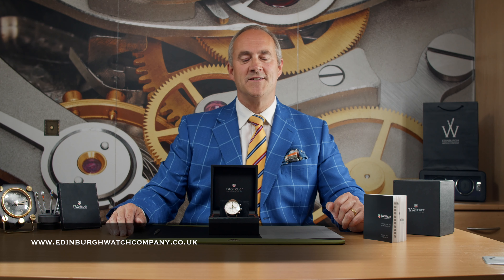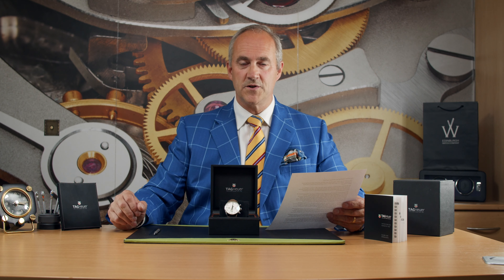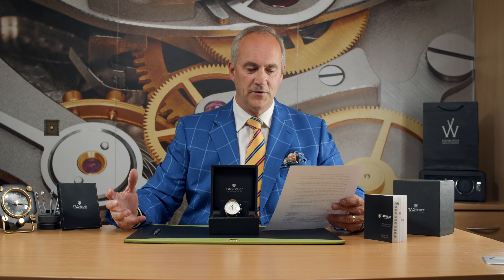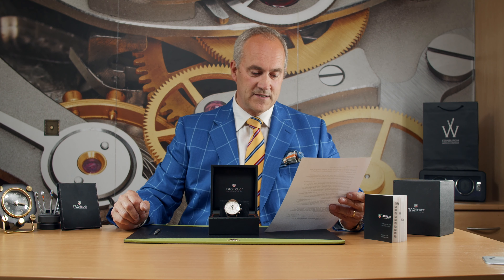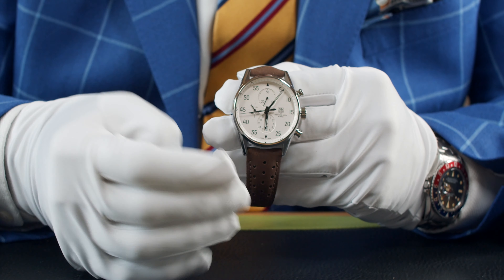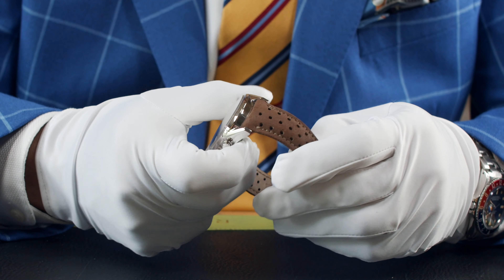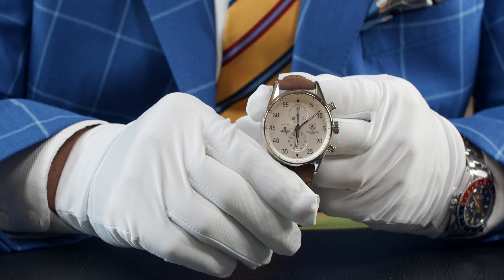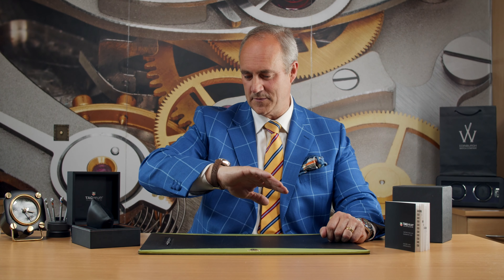Tag Heuer Carrera Calibre 1887 Space X CAR2105 Review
Here we have something very rare from Tag Heuer and is totally unworn

This is watch one of only 2012 made. They are all now sold out and many will be in the hands of collectors. Papers are dated 2013.

We bought this watch from it’s original owner who had it as part of a large collection.

This limited edition SpaceX Chronograph was created to mark the 50th anniversary of the first Swiss timepiece to go into outer space – the modified Heuer 2915A stopwatch worn by John Glenn on February 20, 1962, when he became the first US astronaut to successfully orbit the Earth. Codenamed Project Mercury, the flight lasted five hours and saw Glenn pilot Friendship 7 around the Earth three times. Not only was this a huge achievement for NASA, it was also a milestone for Heuer (as it was known until Techniques d’Avant Garde bought the company in 1985

Fifty years after Glenn’s mission, on May 22 this year, the TAG Heuer SpaceX Chronograph was fired into space from Florida’s Cape Canaveral Air Force Station in the Extra Overhead Hatch of SpaceX’s Dragon Spacecraft. In doing so, Space Exploration Technologies (SpaceX) became the first commercial company to send a spacecraft to the International Space Station.

Founded in 2002 by Elon Musk (the entrepreneur also known for co-founding Tesla Motors and PayPal), SpaceX is now widely seen as the next generation of space travel. In 2006, it was chosen by NASA to resupply the International Space Station with their Falcon 9 launch vehicle and Dragon 9 spacecraft for a minimum of 12 missions. And Musk believes his company can even land a man on Mars within the next 12-15 years.

The SpaceX Chronograph itself may be inspired by the past, but it’s a watch designed for the modern consumer. TAG Heuer has updated its iconic Carrera design with a slightly larger 43mm stainless steel case – and the silver dial is faithful to Glenn’s original stopwatch with triangle markers at 6 o’clock and 12 o’clock.

Back on solid ground three weeks later, the watch (which is powered by TAG Heuer’s in-house Carrera 1887 movement) was found to be in full working condition, having stood up to the ultimate quality control test of rocketing into space at the speed of sound. That SpaceX Chronograph has now taken its rightful place alongside a replica of Glenn’s stopwatch in Switzerland’s TAG Heuer 360° Museum.

This is a complete set with all original boxes and warranty cards etc and comes on an original unworn leather strap.